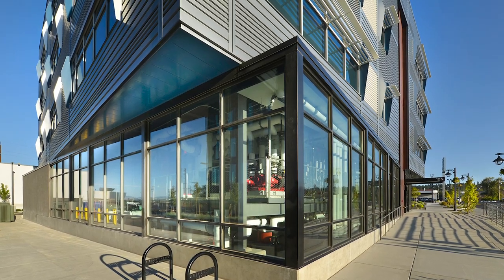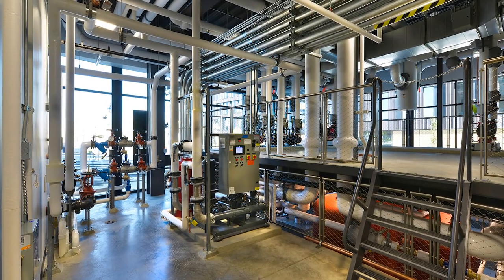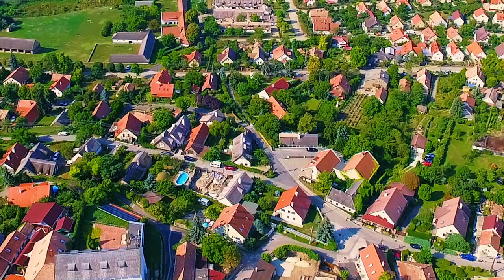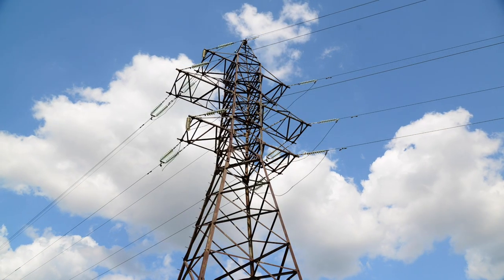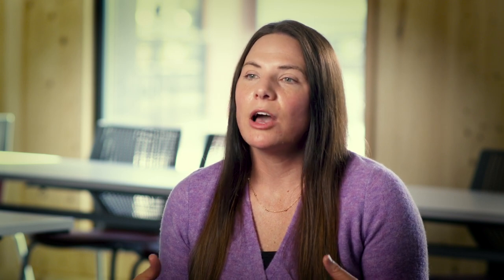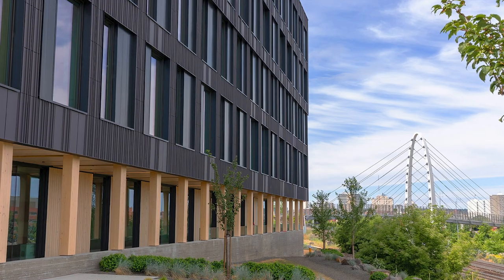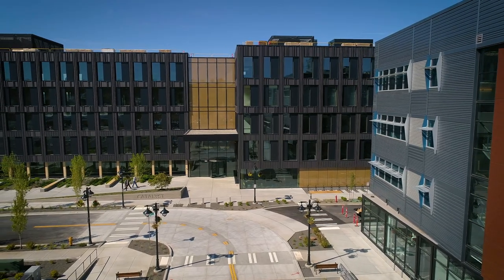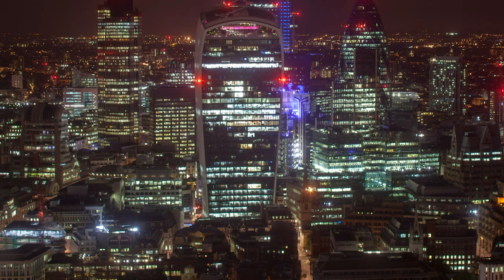The South Landing Eco-District: A Shared Energy System for Spokane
The central plant in the Scott Morris Center for Energy Innovation is the heart of the Eco-District. It also serves as a living laboratory where some of the brightest minds in the energy sector can come together to test ideas, gain insights, and refine solutions for a more reliable, sustainable and resilient grid.

Featuring:
Heather Rosentratter, Senior Vice President - Energy Delivery & Shared Services at Avista
Ash Awad, Chief Market Officer at McKinstry